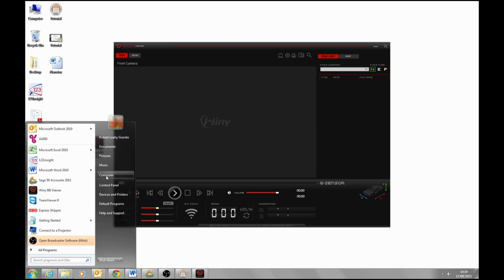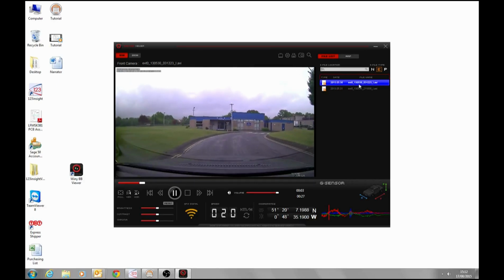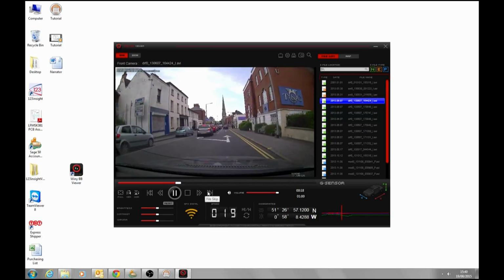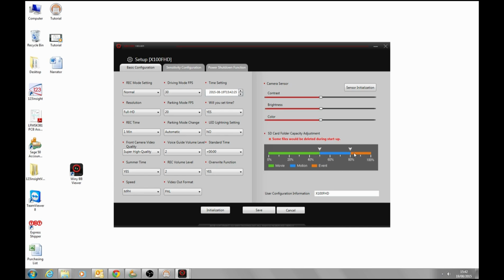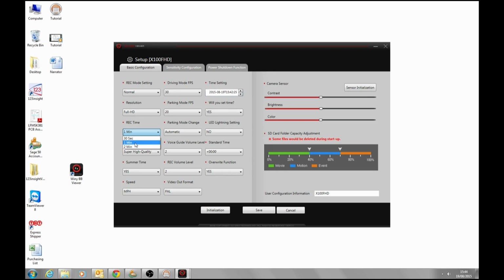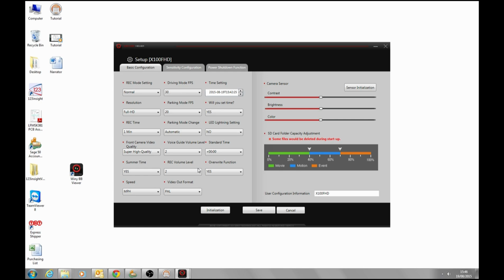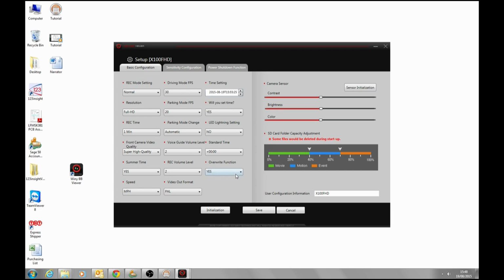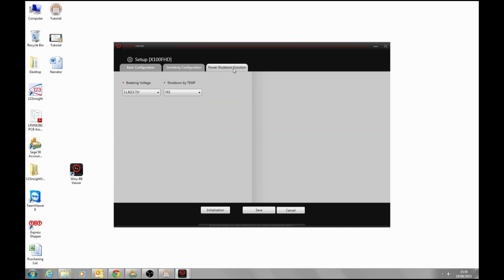iPixi Software Tutorial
We have created a video tutorial of the software that highlights all of the features. This means our customers can get the most out of their cameras and the free software.